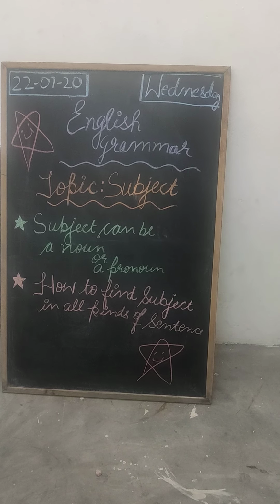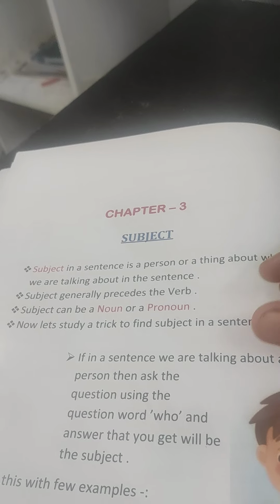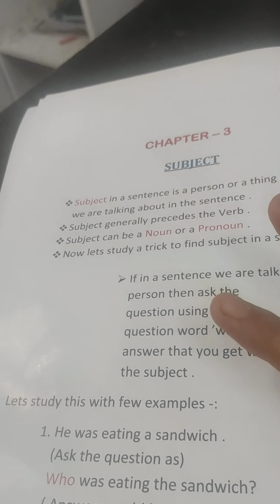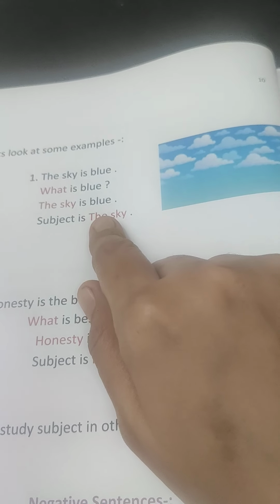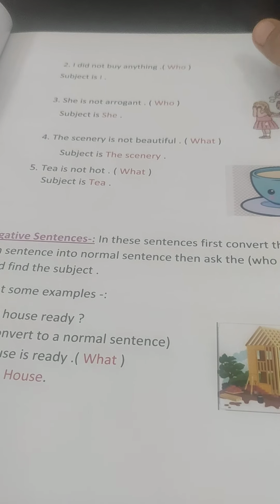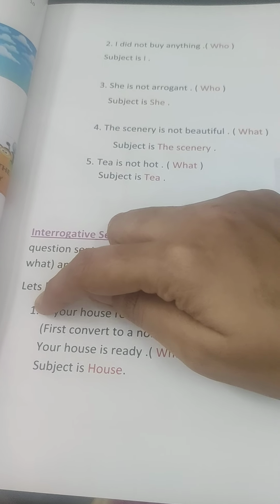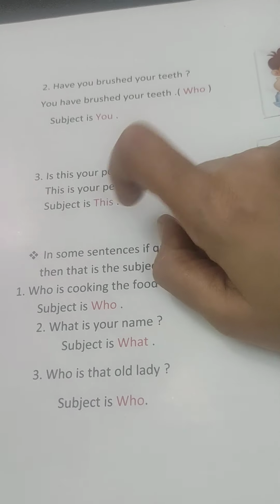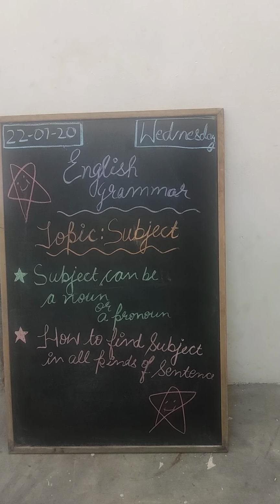English grammar subject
How to find subject in a sentence